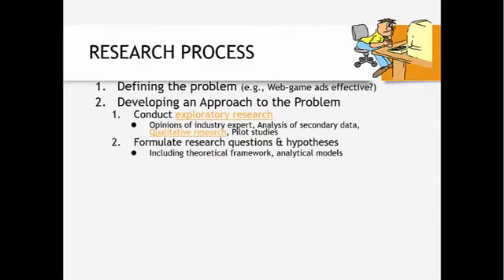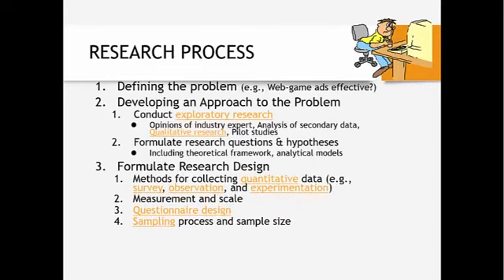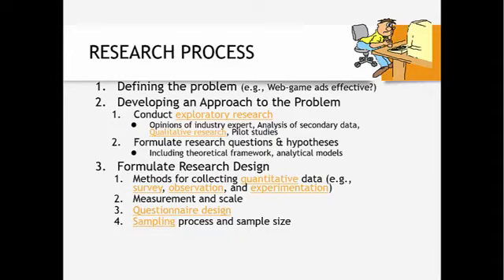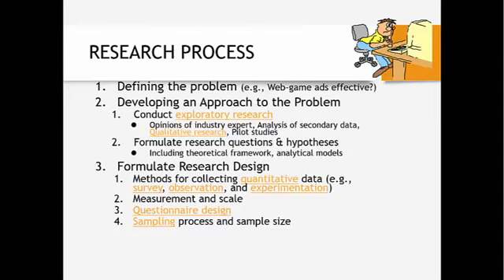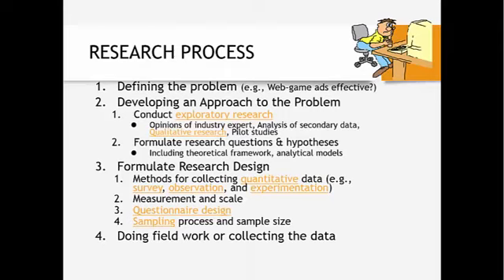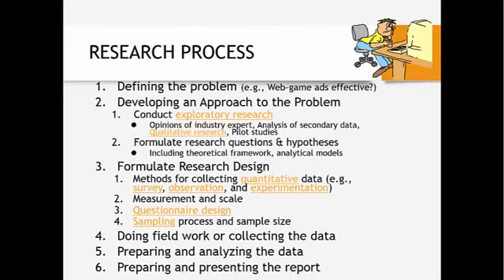NexelT 6 Step Market Research Process